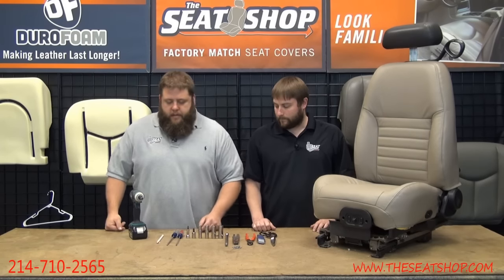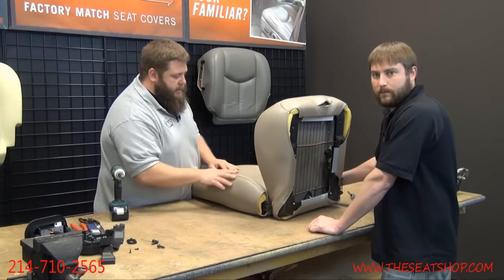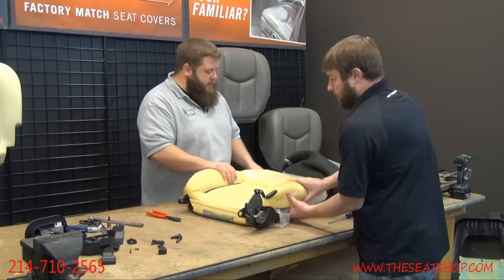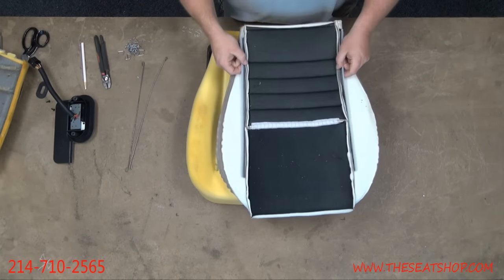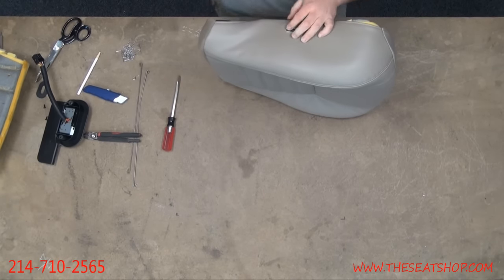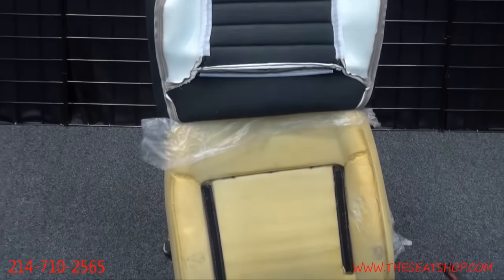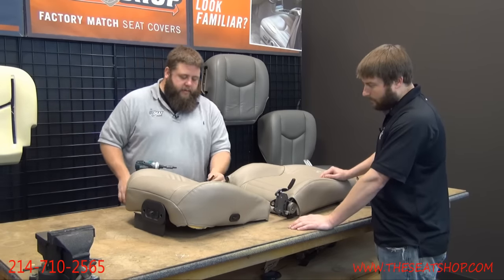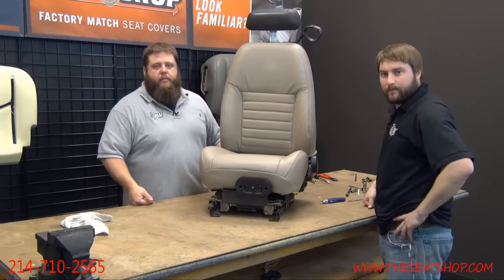2000-2004 Ford Mustang Seat Bottom & Top Leather Install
This video from The Seat Shop will show you how to install a new driver bottom and top leather seat cover on a 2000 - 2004 Ford Mustang GT.  If you have any questions about factory match replacement leather seat covers, please feel free to give us a call at , or visit our Thanks!